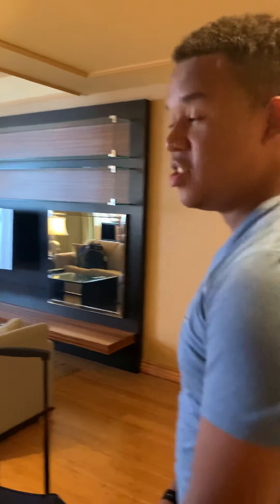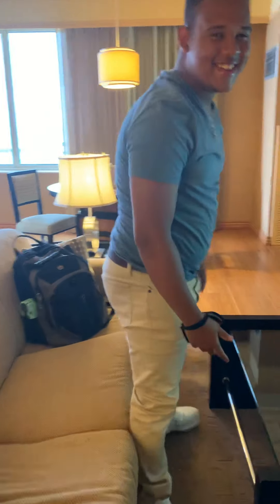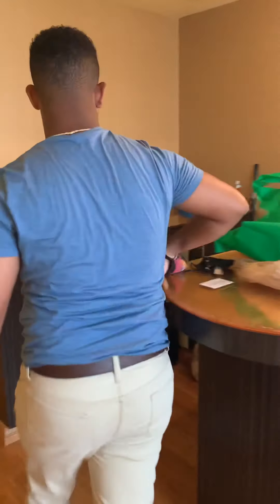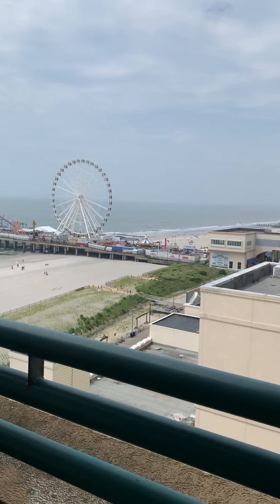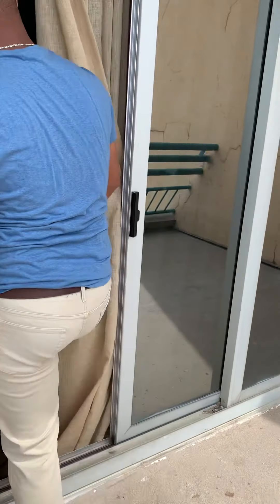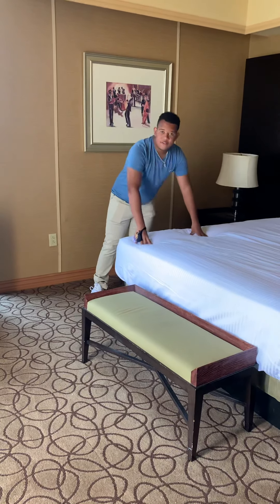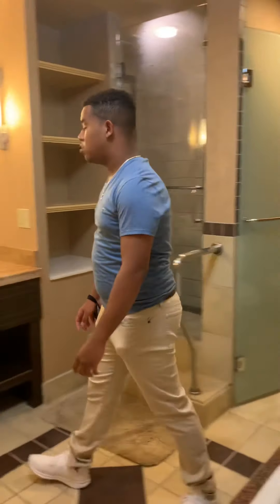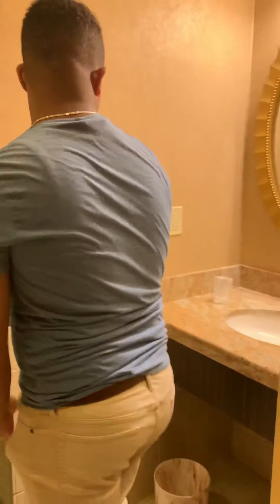Showboat balcony suite 2021 the honest opinion from a teen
Stayed at the showboat for a week and instead of my mom I did the review